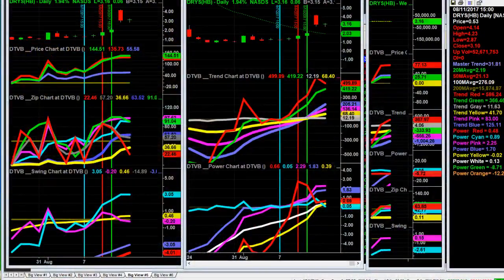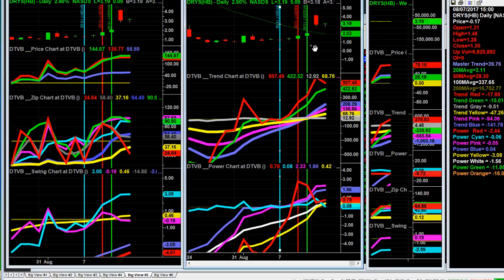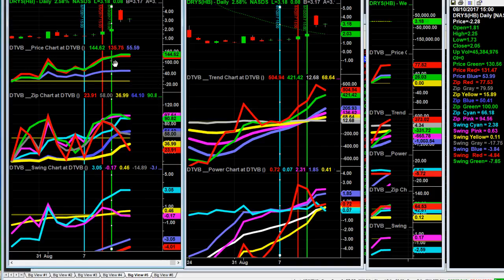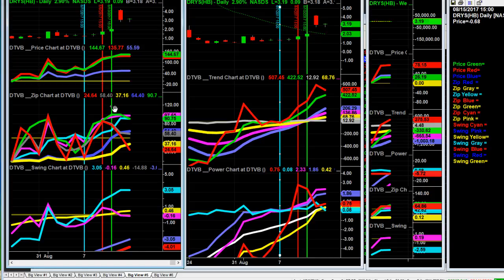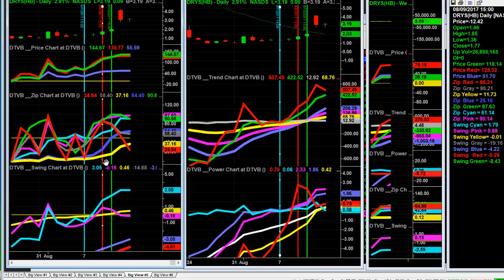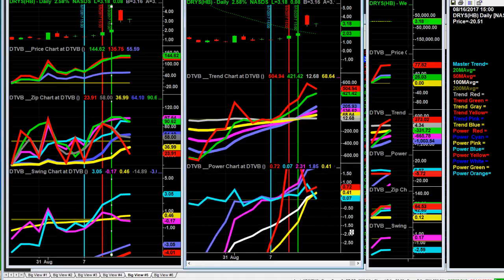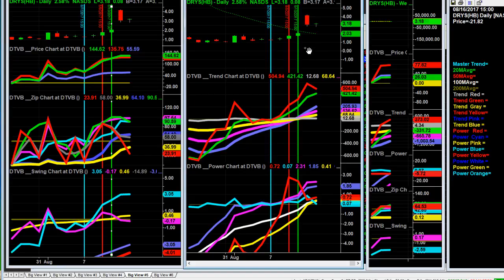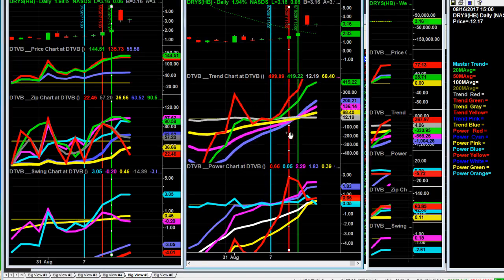Signals with DIVG